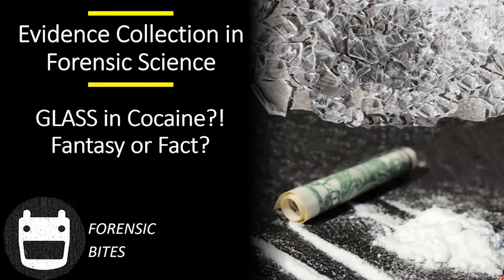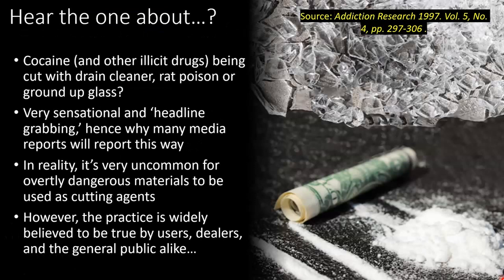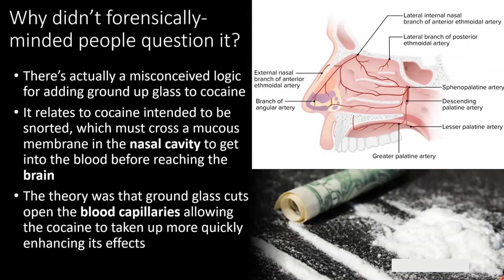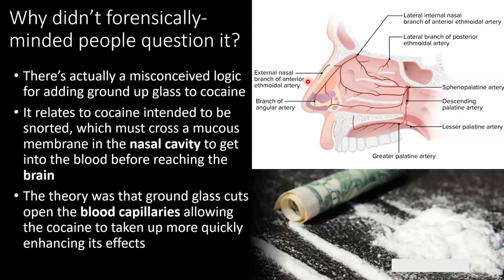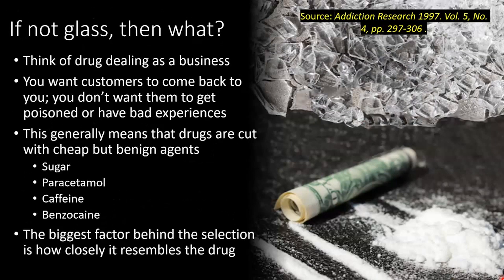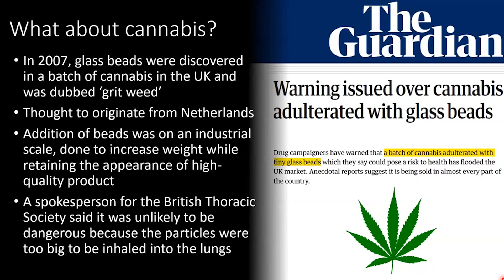GLASS in COCAINE?! Fantasy or Fact?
Every so often there's a news story about drugs cut with some horrible thing. Just how common is that? Is there really ground up glass in cocaine and heroin samples?

Pitched at those thinking about studying, or currently studying, forensic science.